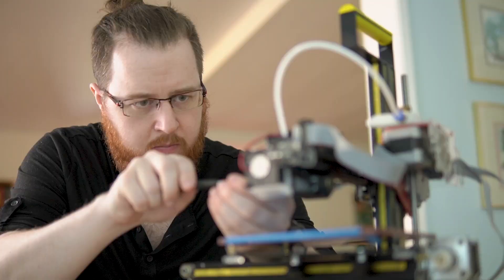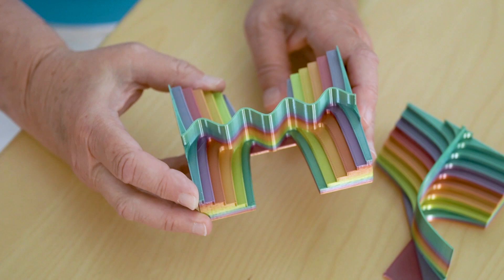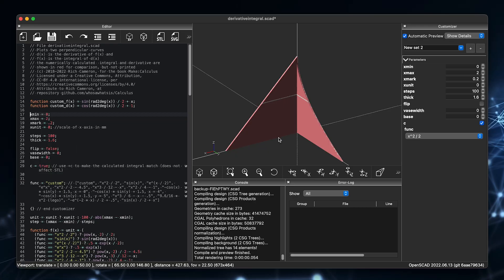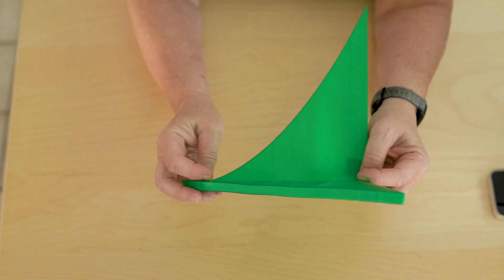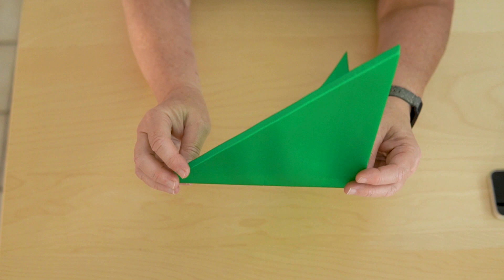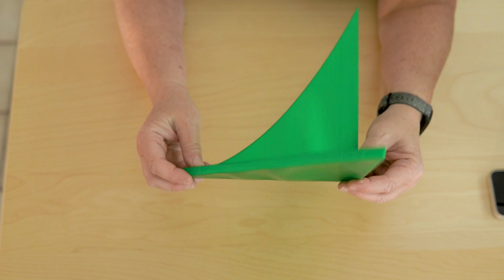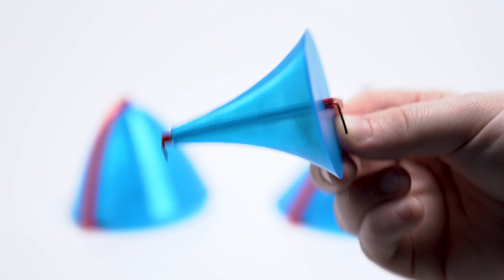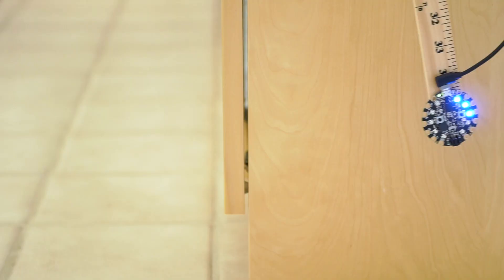Calculus For Makers: Book Trailer